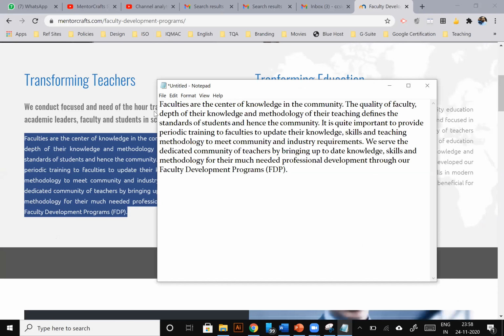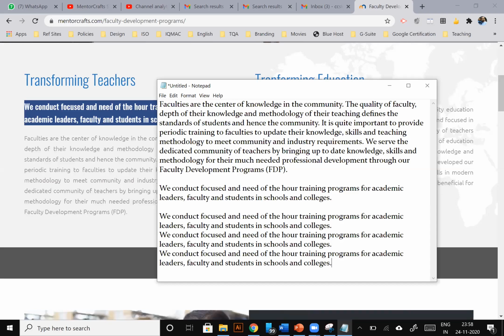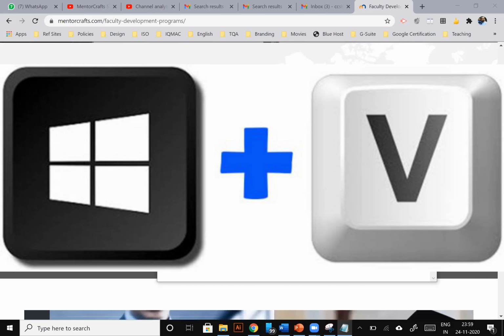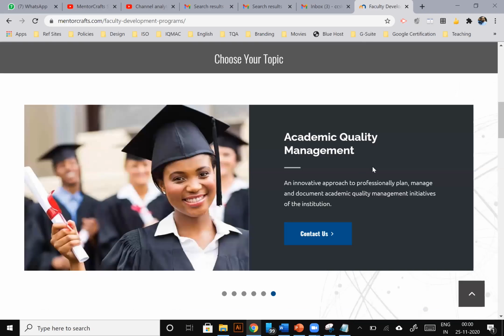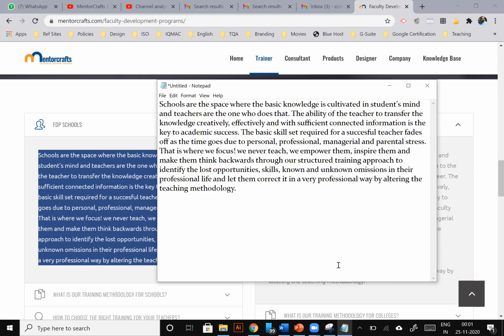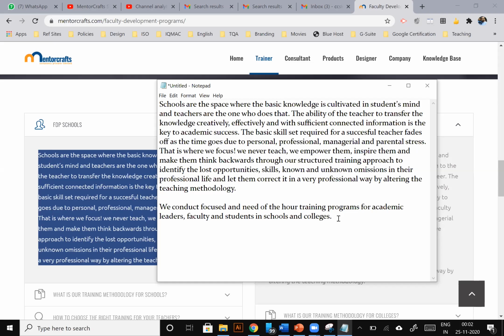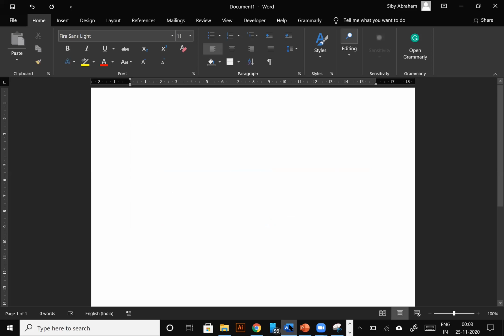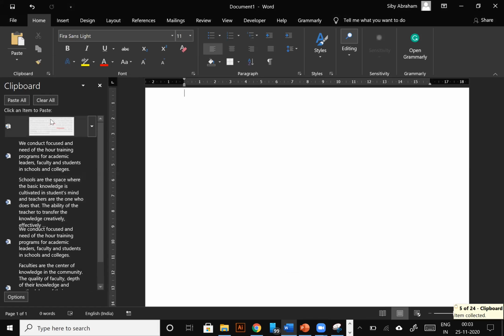How to use Clipboard in Windows10 | Clipboard in Microsoft Word | Windows Clipboard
This video explains the concept of clipboard in windows 10 and its use in daily life of a windows 10 user. It also explains the process of turning on and off windows clipboard history. I also cover the concept of MS word clipboard in this video. This video also answers the following questions.
How do I paste from clipboard in Windows 10?
Where is the clipboard on PC?
Can you show me my clipboard?
How do I retrieve from clipboard?
How do I find previous copied files in Windows 10?
How do I access old clipboard items?
How to open windows in windows 10?
How to use the windows clipboard?
How to enable clipboard history in windows 10?
What is the shortcut for clipboard?